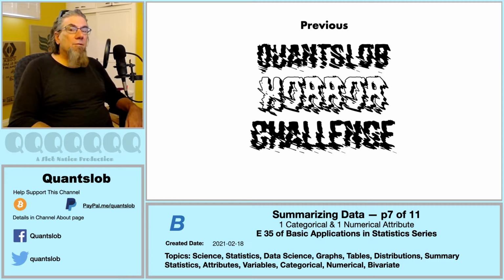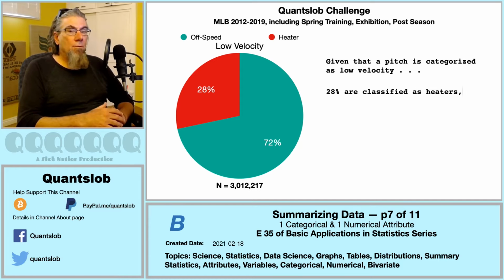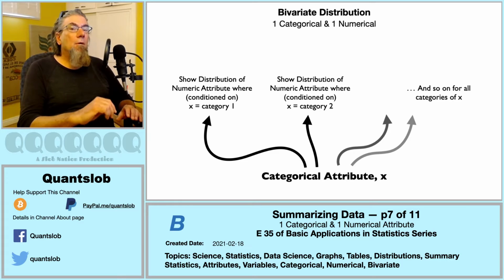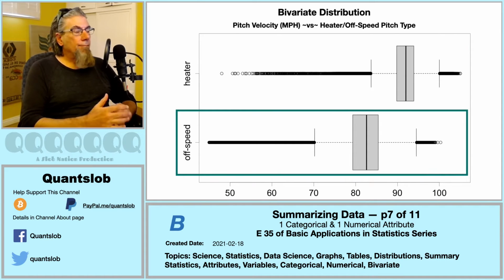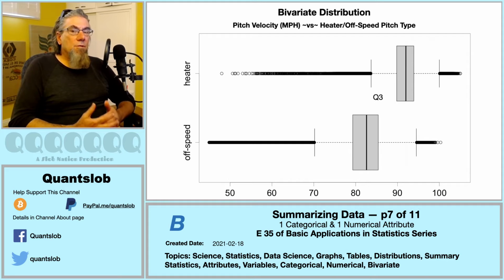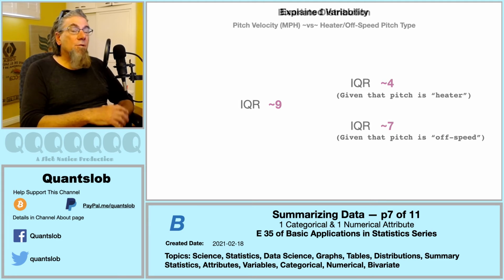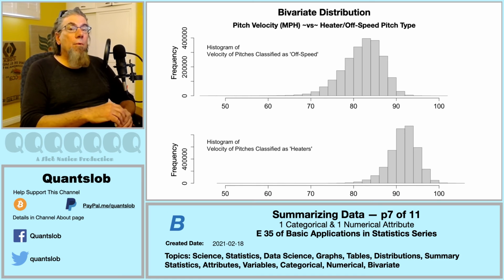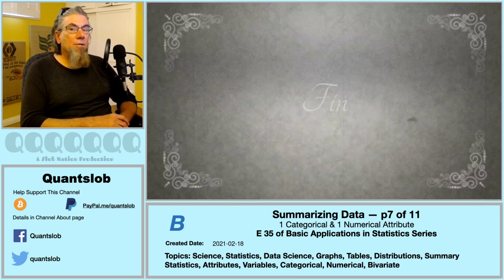Summarizing Data p7 of 11 -- Statistics & Data Science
We live in a data-driven world.  Pretty much everyone consumes statistics, and so even if our main focus is not on learning stats and data science, understanding how popular data summaries are created will empower us to be more fluent and discerning consumers of news, and may also facilitate new academic and professional opportunities for us.
In this installment, we focus on representations revealing the relationship between a categorical and a numerical attribute.